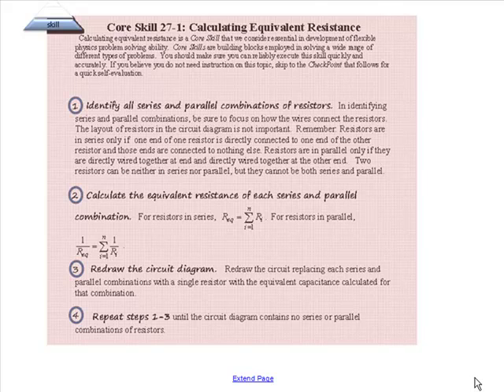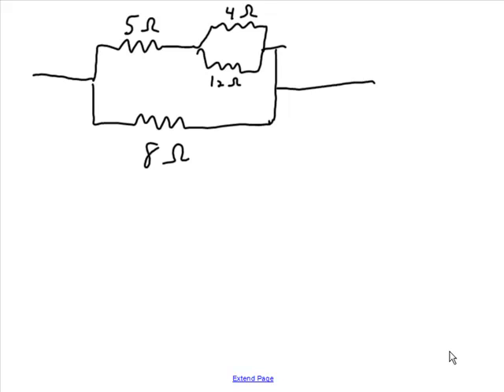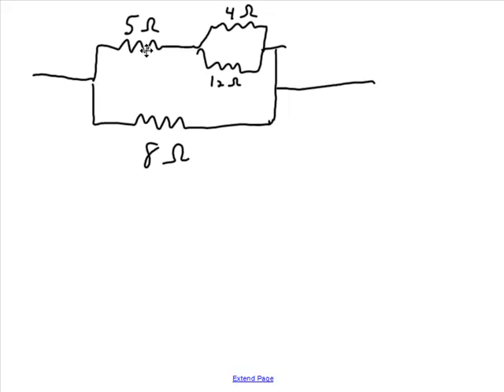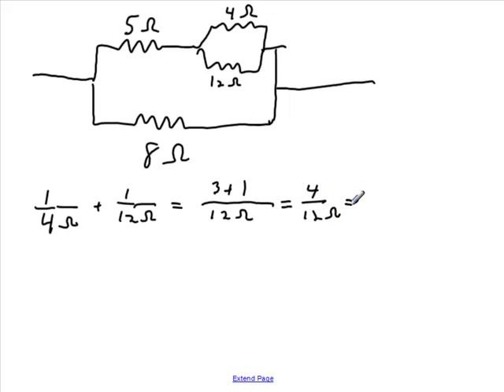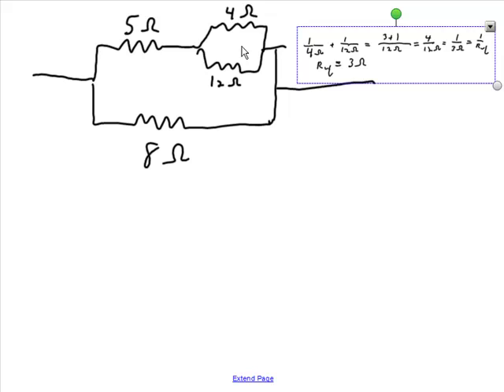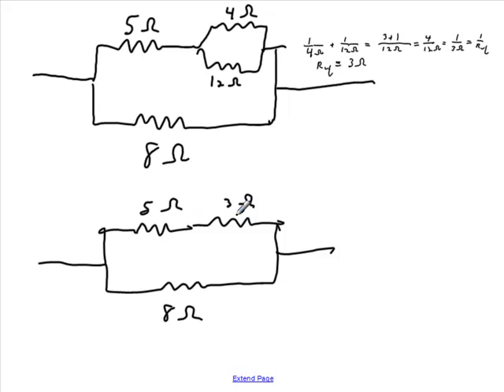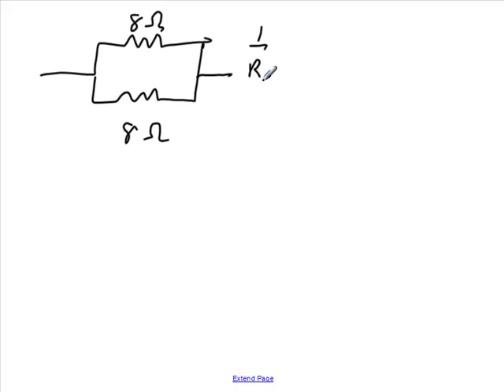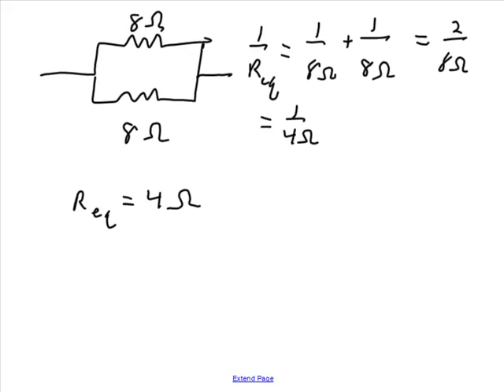lecture 26 9 Combining Resistors Strategy and Example